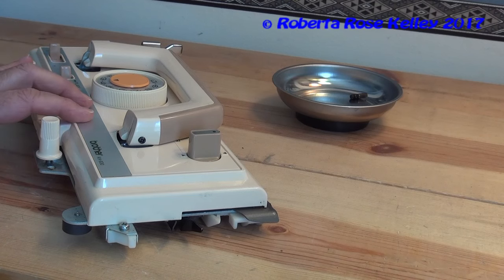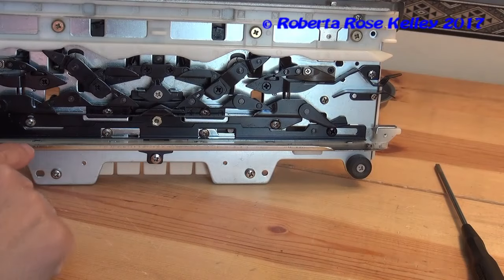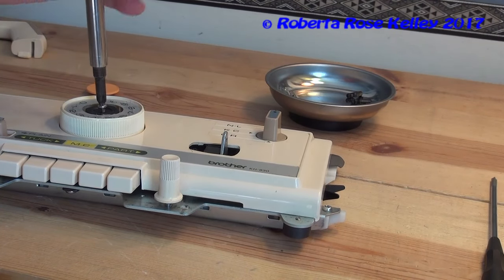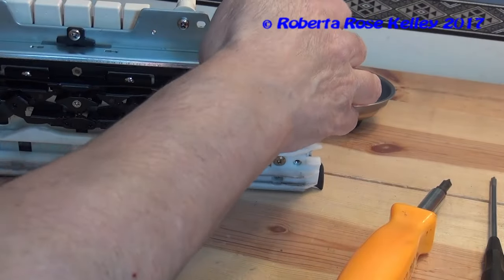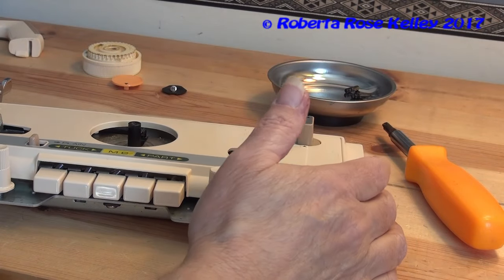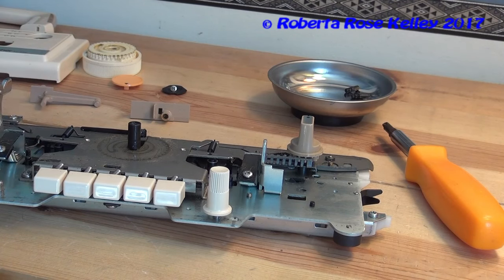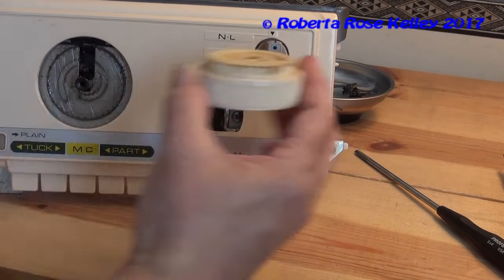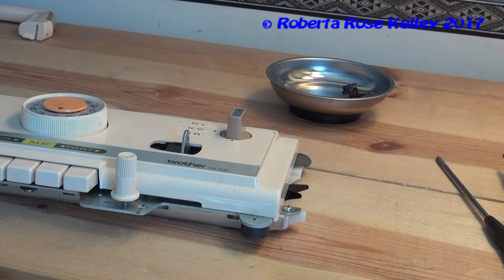Brother Carriage Cover Removal